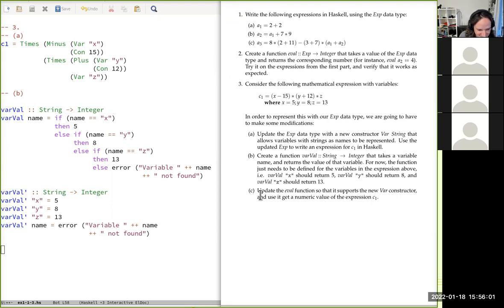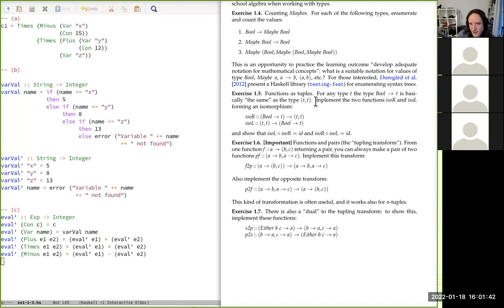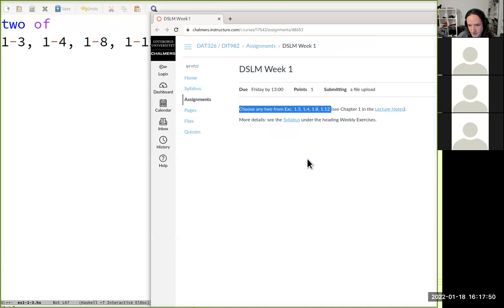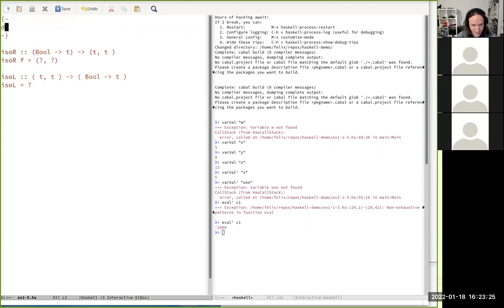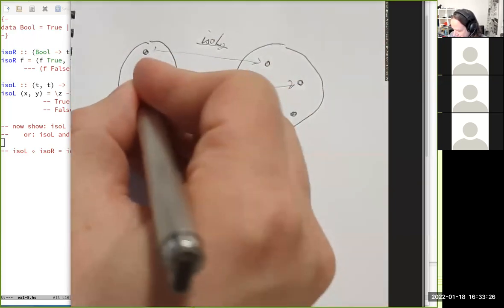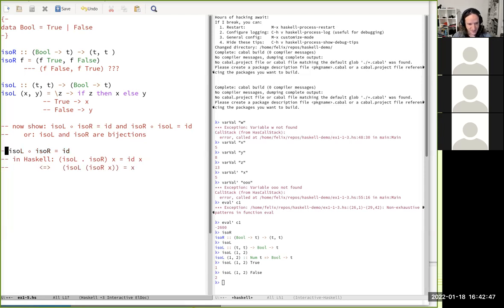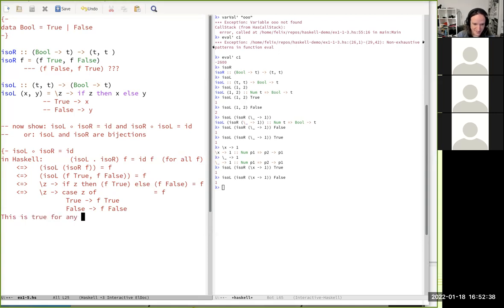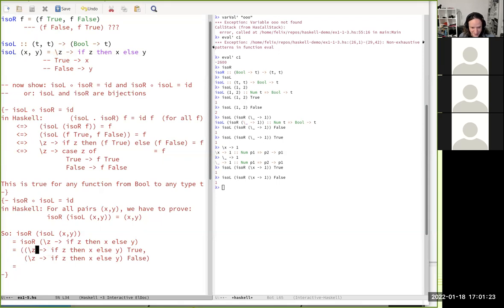Exercise Demo for DSLsofMath on Tuesday, January 18th 2022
I only started to record the session after someone asked for it, so a lot from the beginning is missing - I hope this is still useful for you. The files I wrote in emacs during the session are available here: